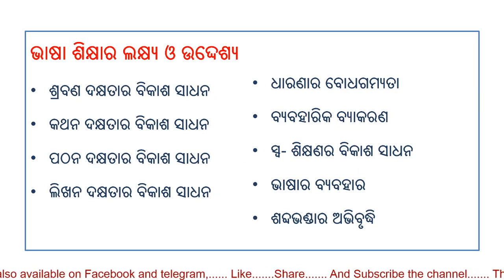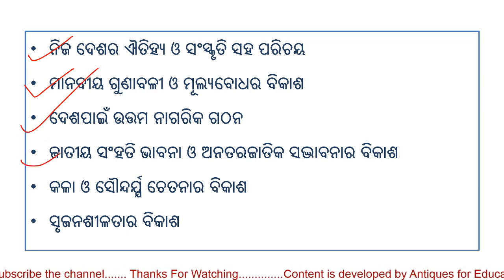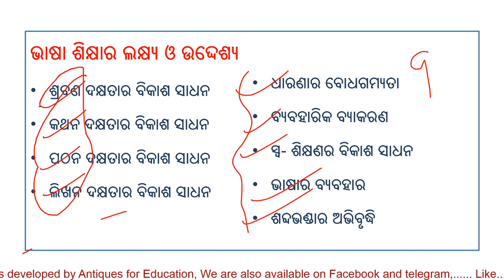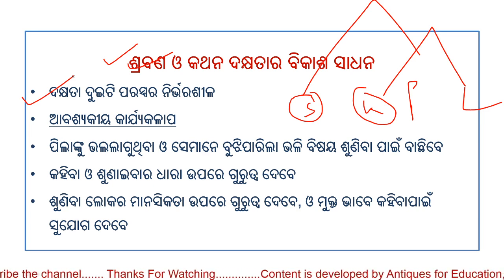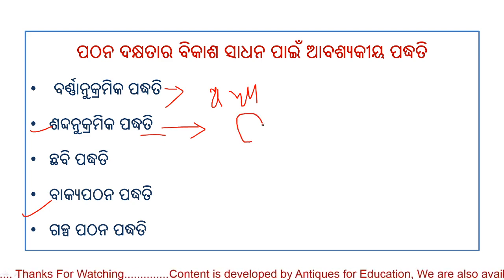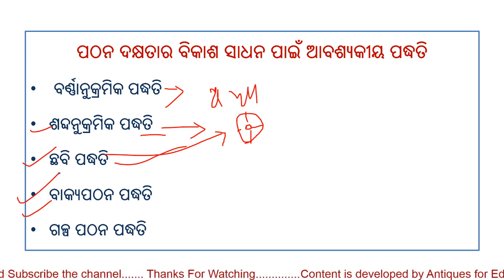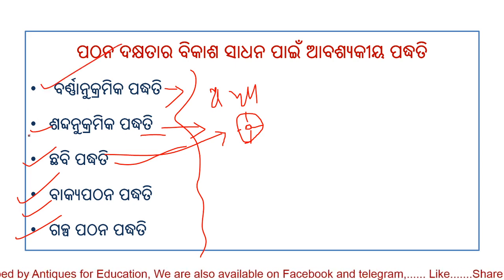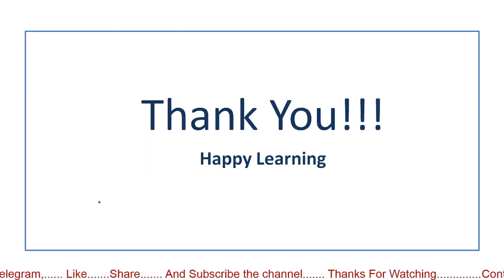Odia pedagogy For CTET/OTET, ଭାଷା ଶିକ୍ଷାରେ ଦକ୍ଷତା ବିକାଶ ପାଇଁ କାର୍ଯ୍ୟ, by - Debashis Rath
this video tells about the steps should be taken to improve language skills
It will help students of d.el.ed and as well as the aspirants of ctet and otet.